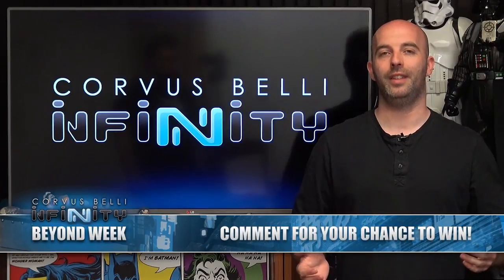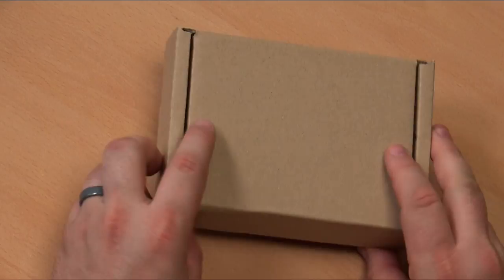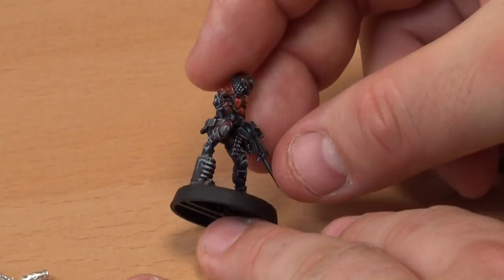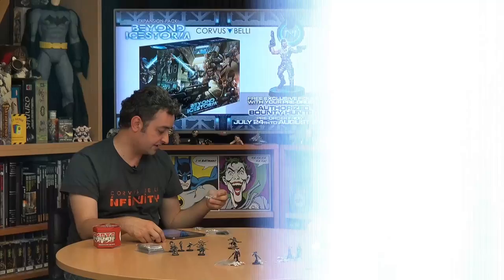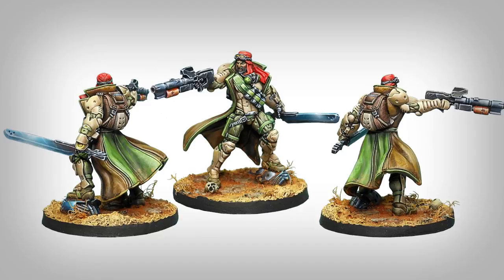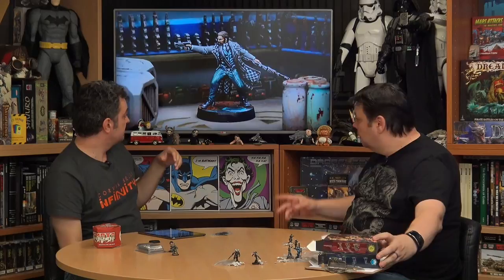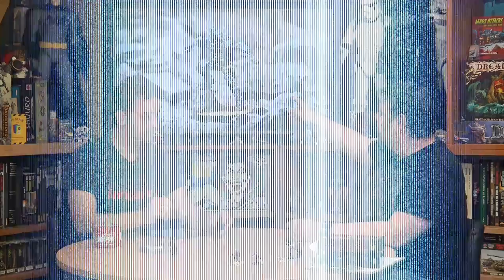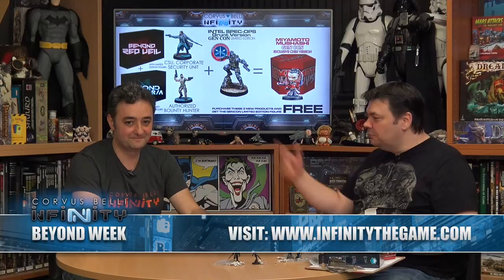Infinity Beyond Expansions - The Convention Bundle Unboxed!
It’s time to get the Infinity Beyond Week under way with an epic unboxing of everything available in the limited Convention Bundle.

We have Carlos from Corvus Belli in the studio to take us through both Beyond Operation Icestorm and Operation Red Veil, plus get up close with the new limited edition models including the very awesome Chibi Mushashi!

If these packs have caught your eye then go and check out the Infinity Store for more details.